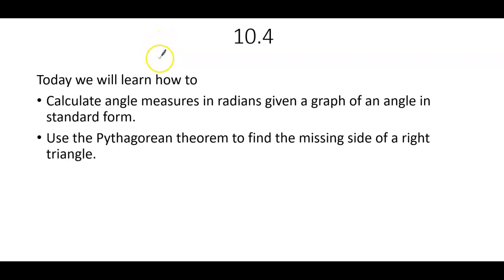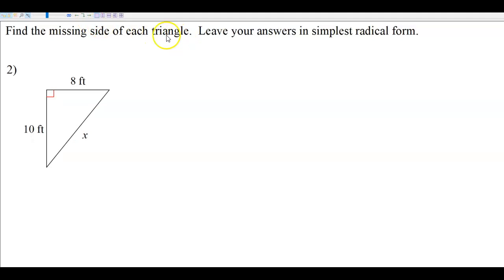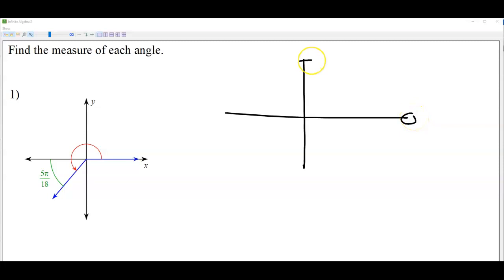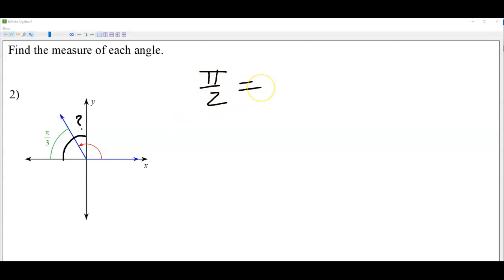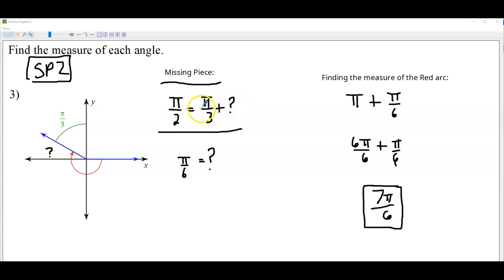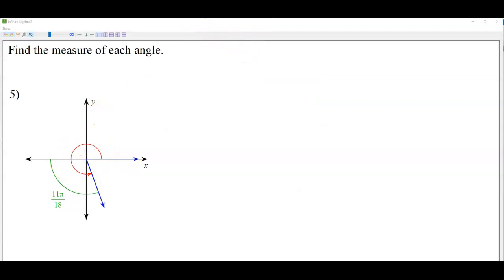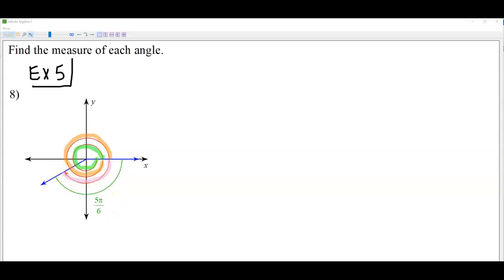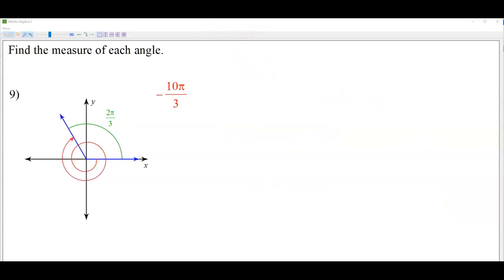Precal 10.4 Radians and Pythagorean Theorem 22/23